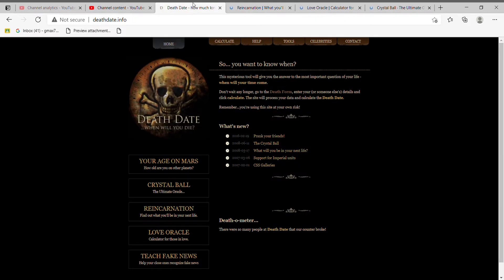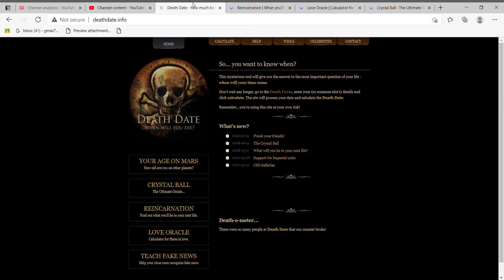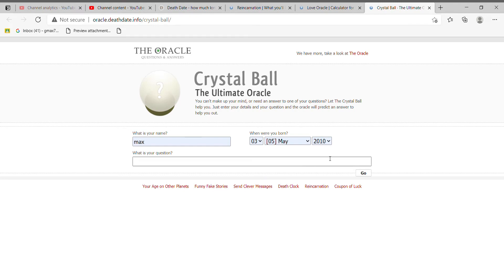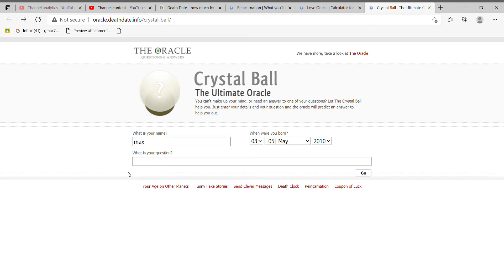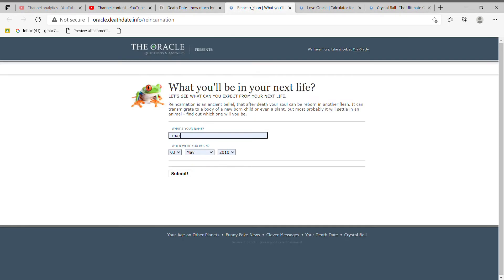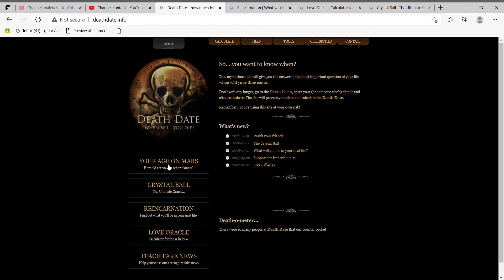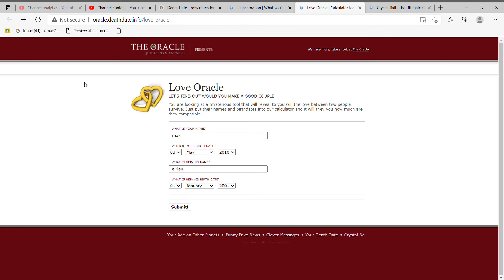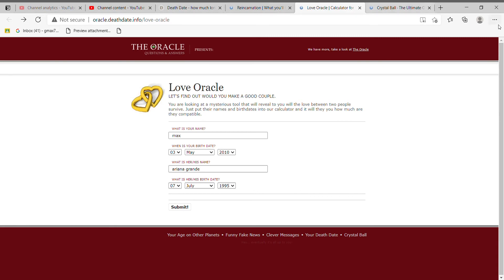Death Date!!!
this website is so cool